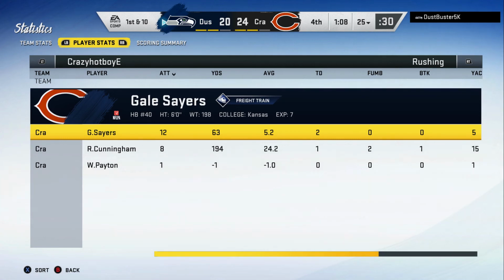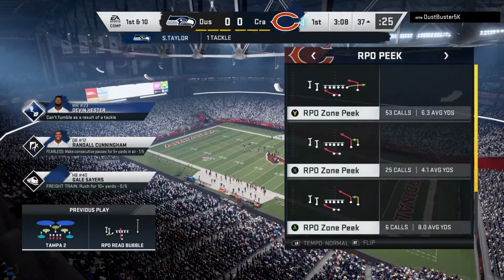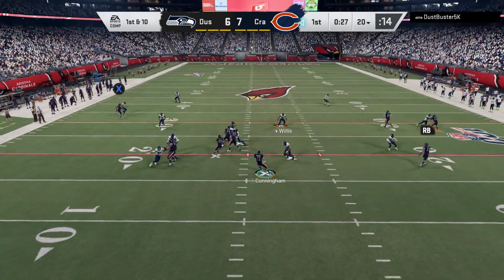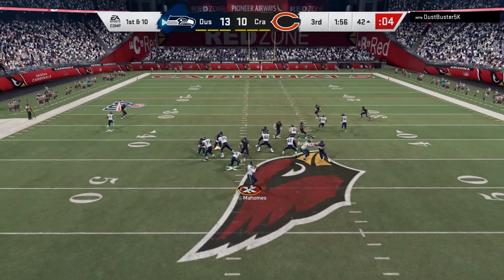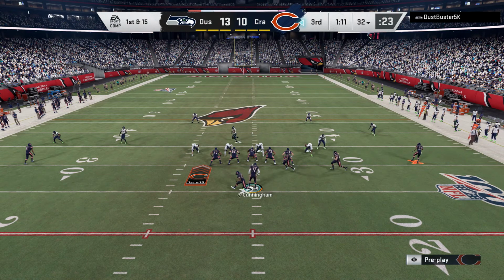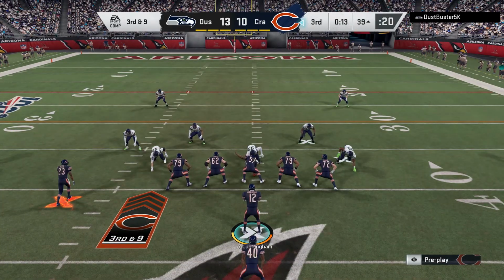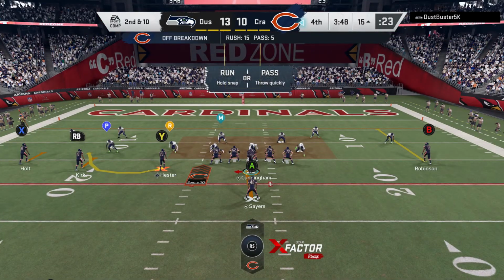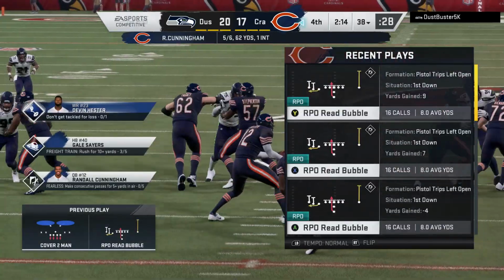MADDEN 20 RANDALL HUMAN JOYSTICK CUNNINGHAM!!!